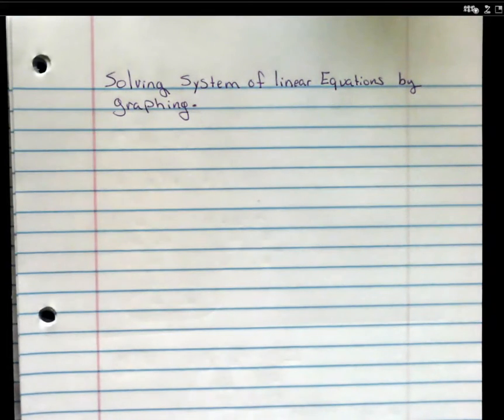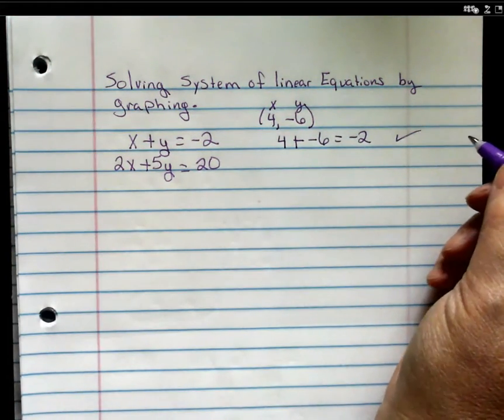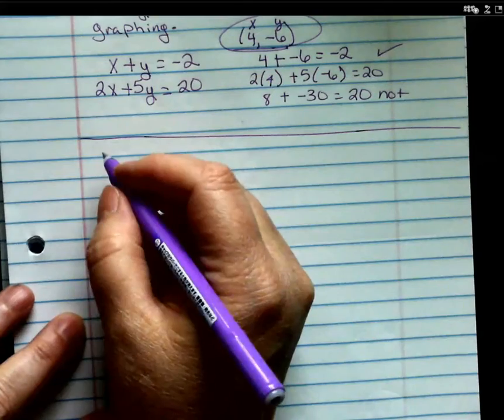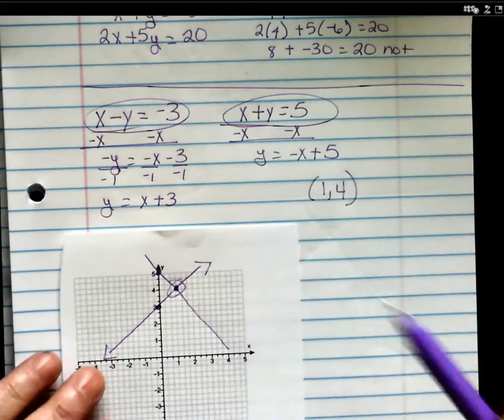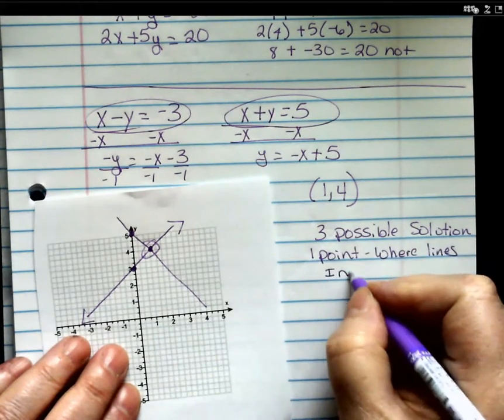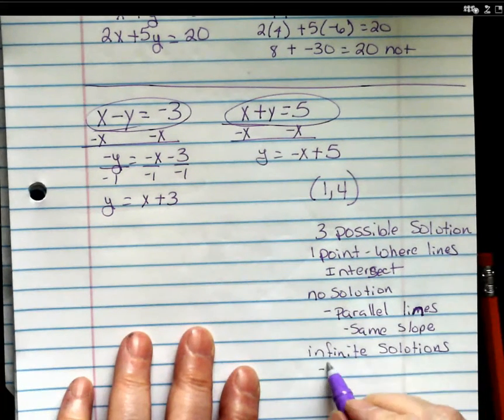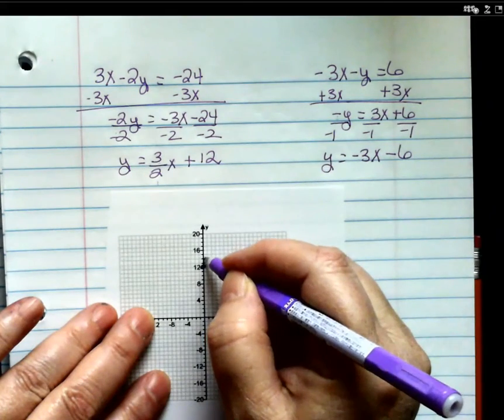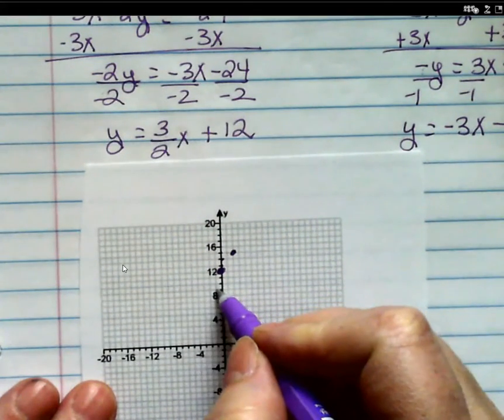Solving a system of equations by graphing (7.3)